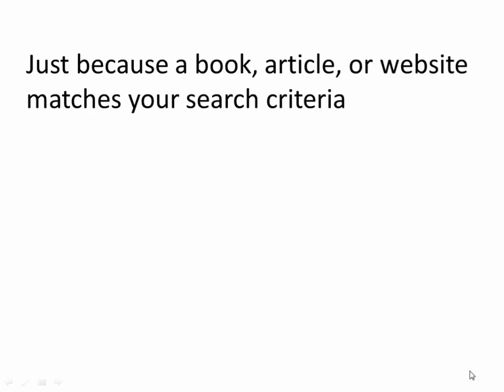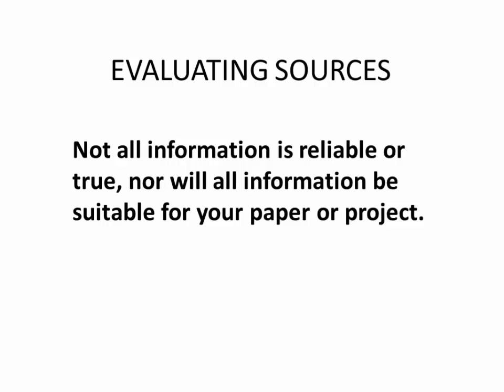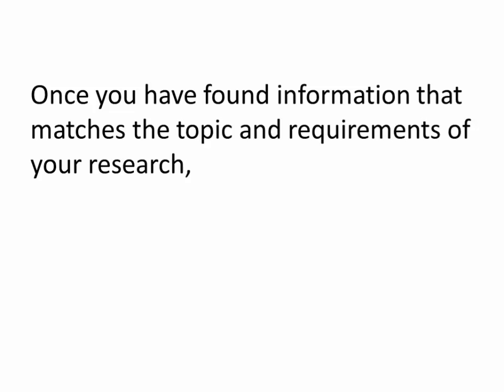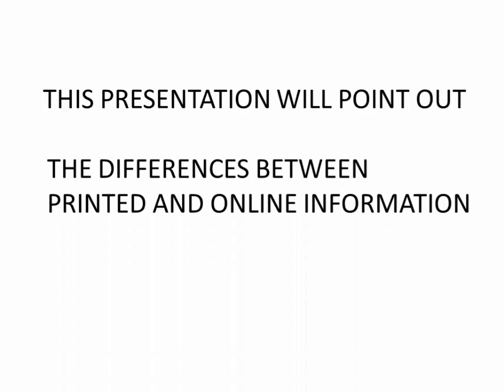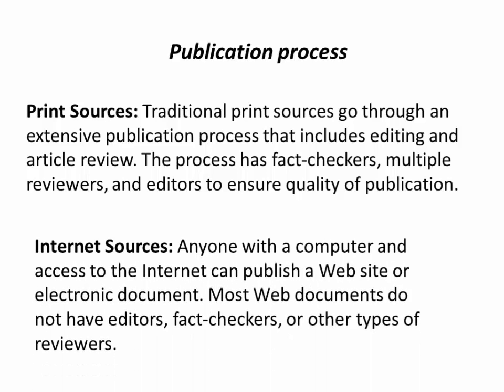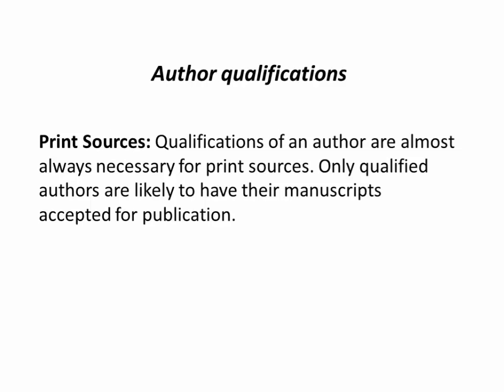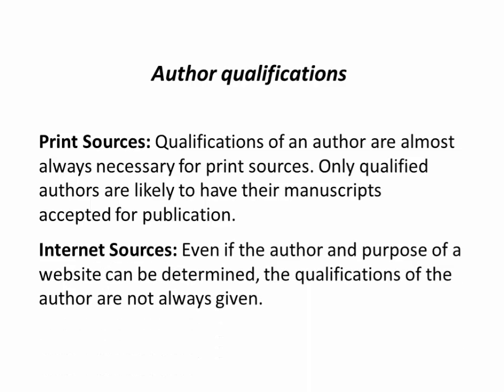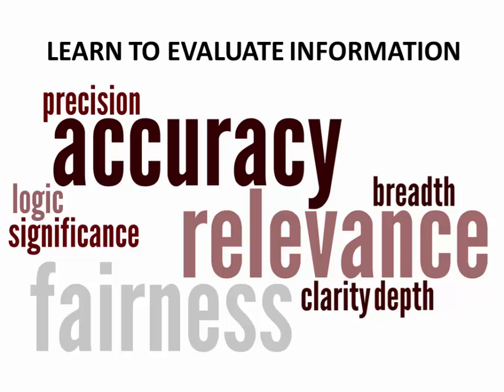Evaluating Printed and Online Sources